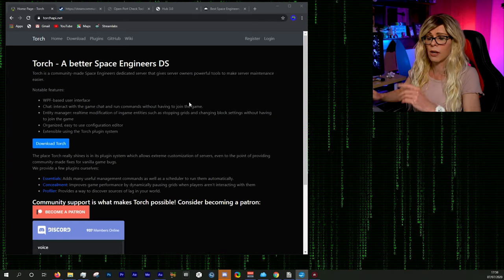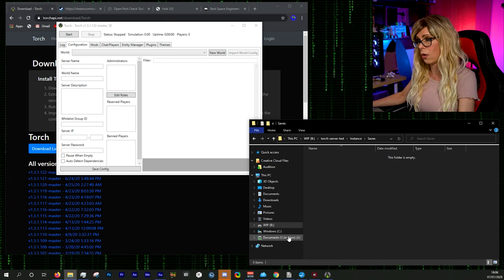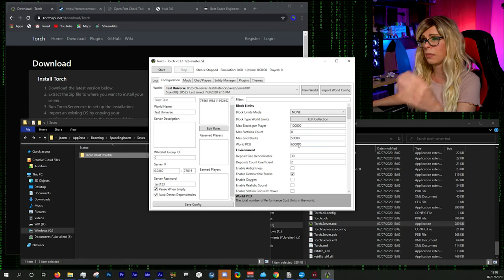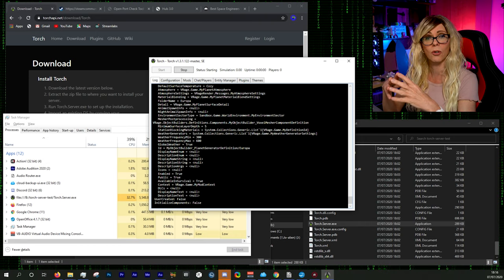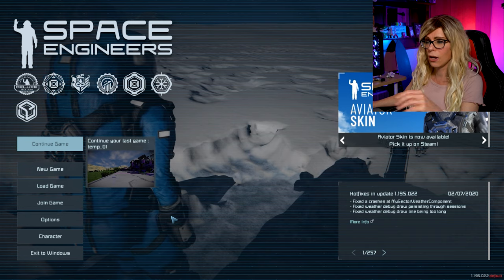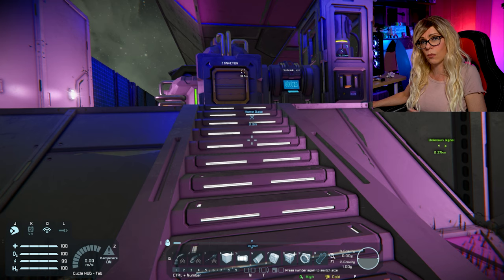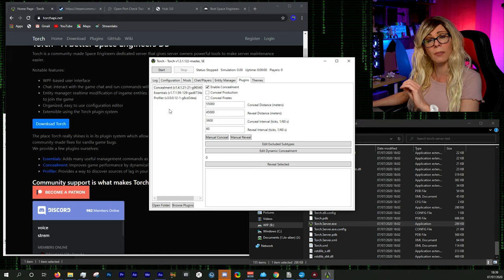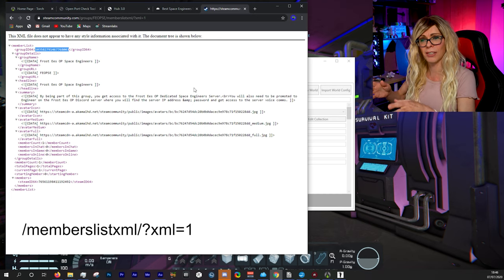Space Enginers - DEDICATED SERVER SETUP (2020)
I provide a guide on how to set up a dedicated Space Engineers server on your own PC using the Torch community server.